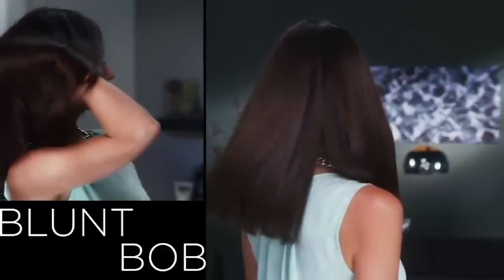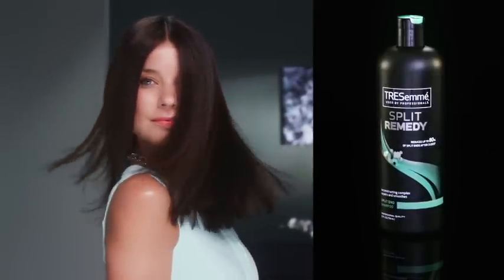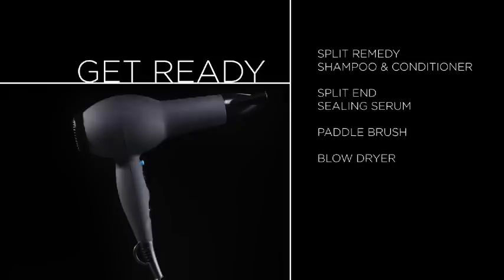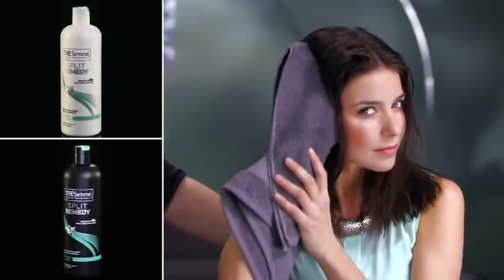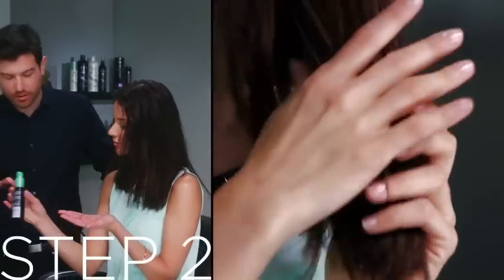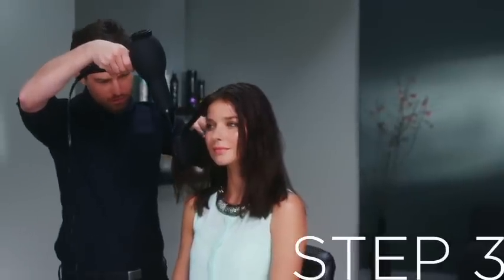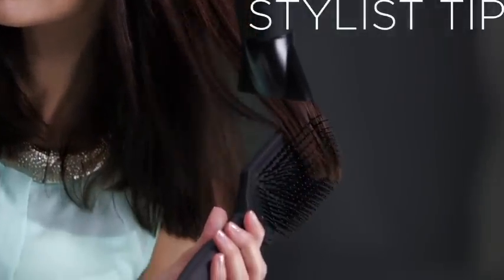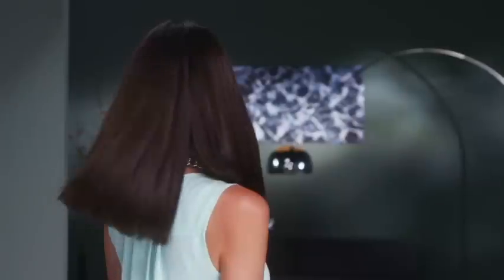How to get a blunt bob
How to get great looking hair, by protecting your ends with Tresemme Split Remedy shampoo & conditioner.